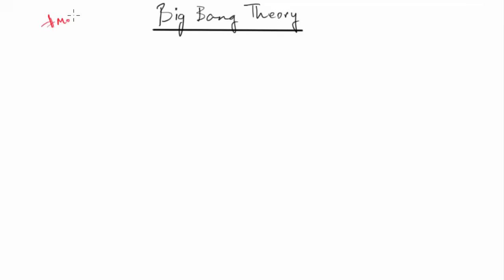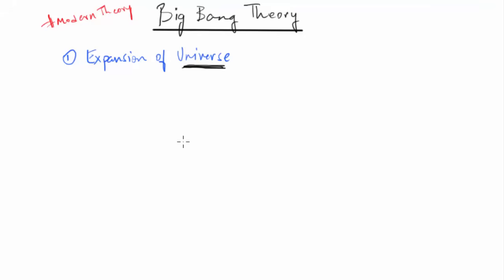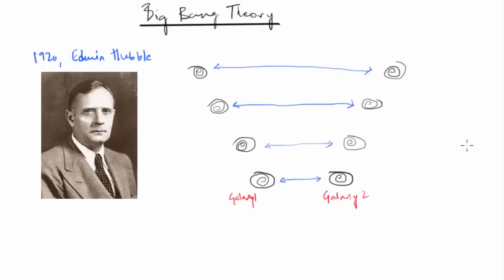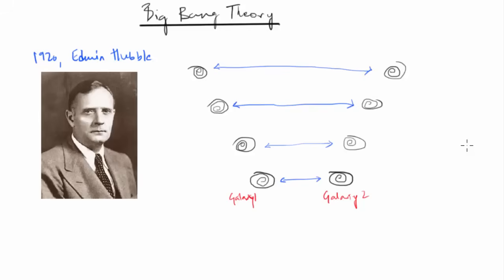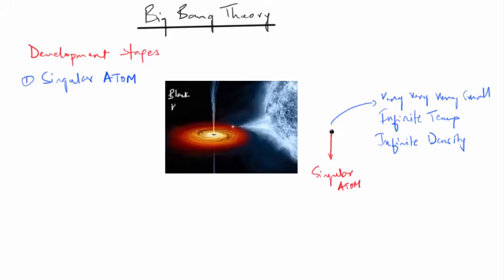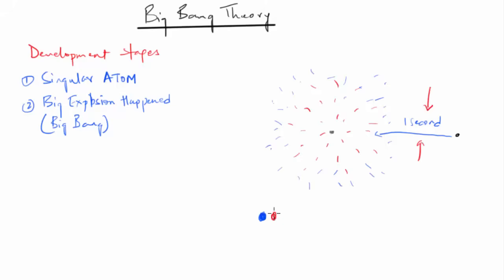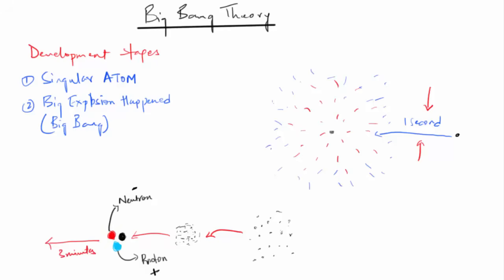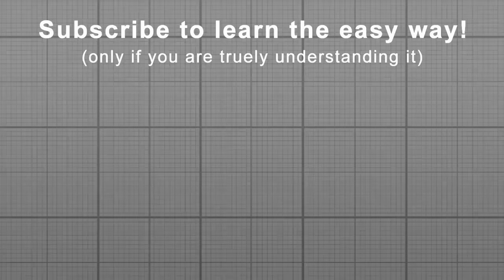The Big Bang Theory - Explained (expanding universe theory)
Let’s find out how the universe came into existence. Big bang theory is the modern theory in terms of the origin of universe, galaxy, earth.